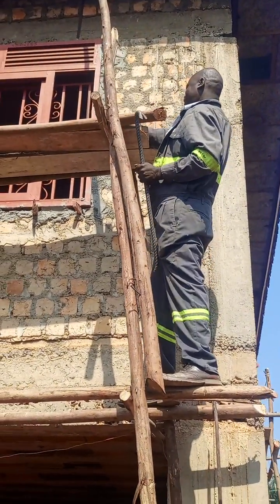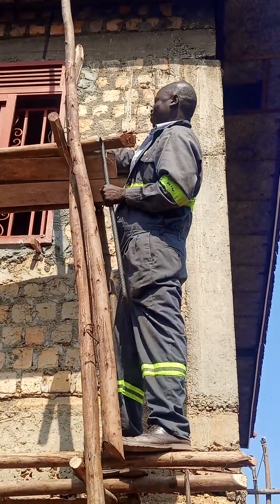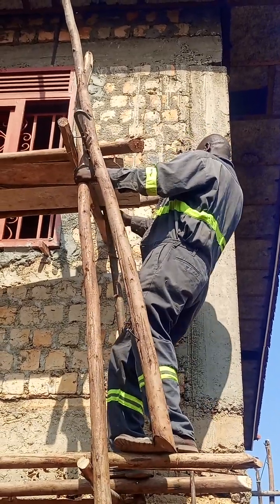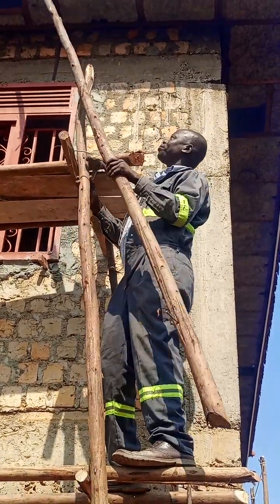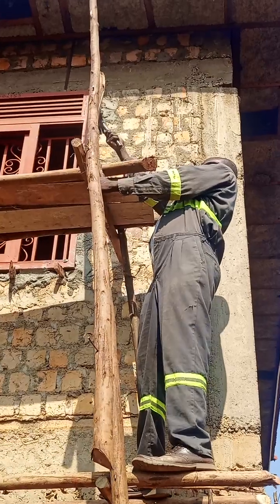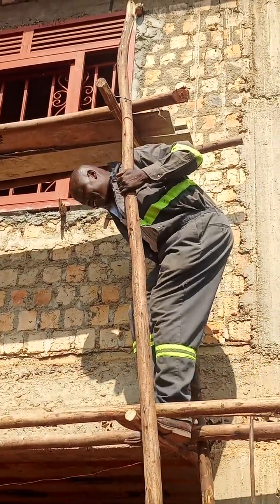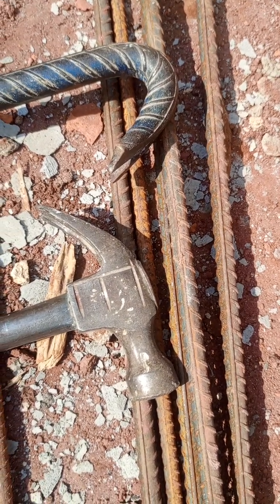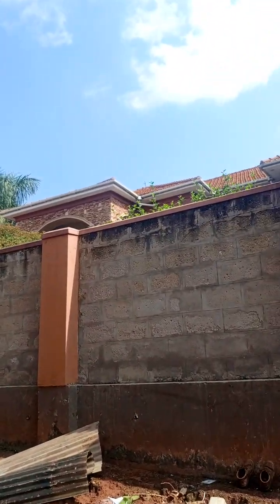A CLAW BAR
This engineering motivating and inspiring Short video is about a claw bar, a tool which is normally used to remove hard driven nails from a wood or timber